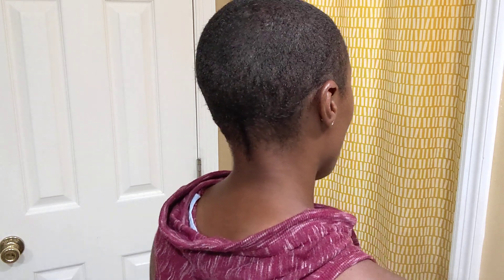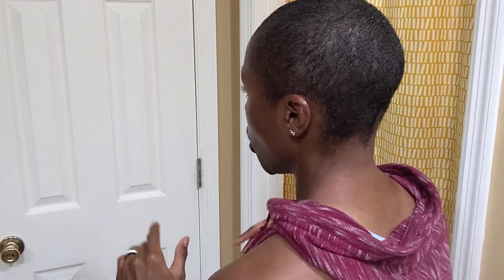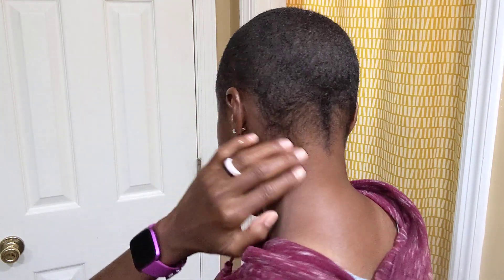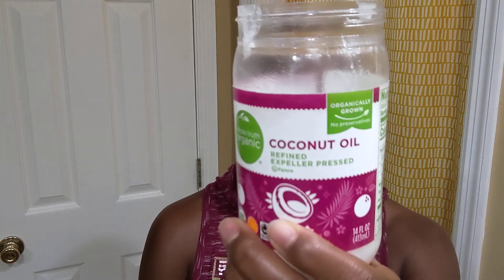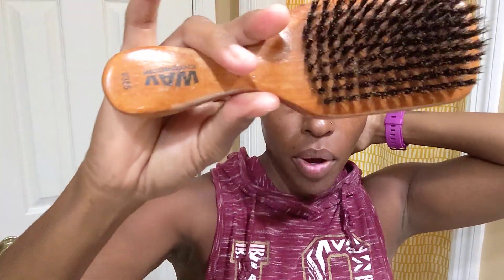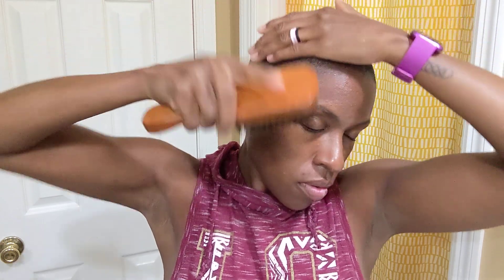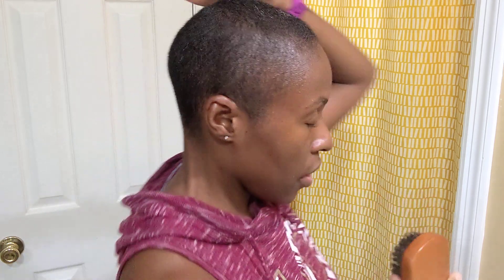263 Going BALD! 4 week update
I shaved my head bald July 10, 2021 and here is my update and haircare routine.